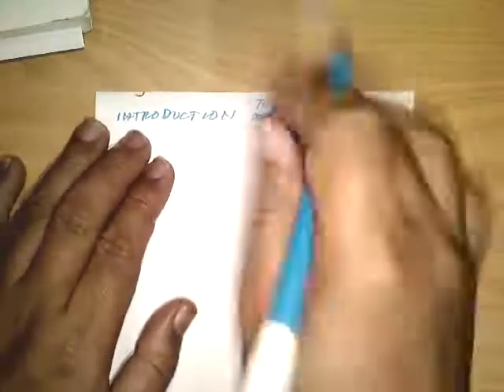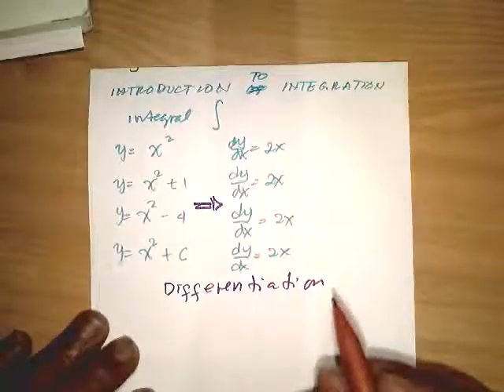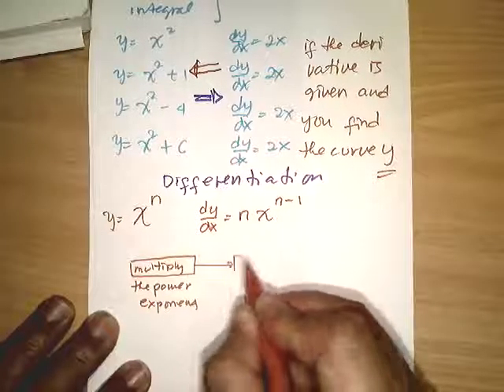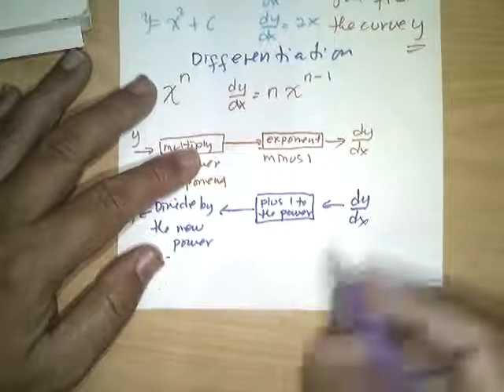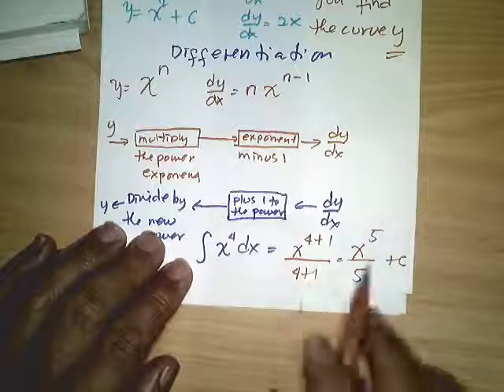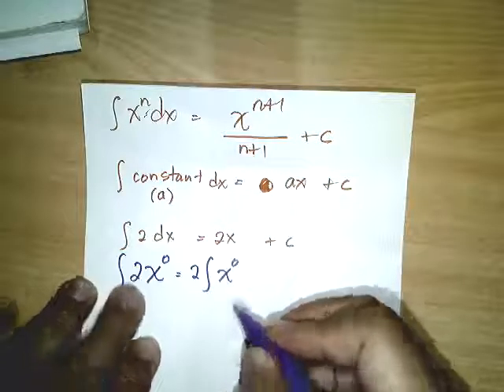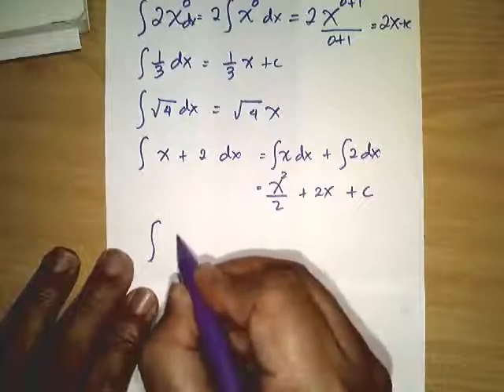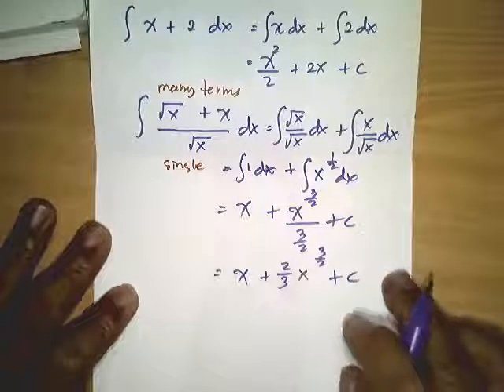Introduction To Integration And Basic Formula 1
Additional Maths Videos